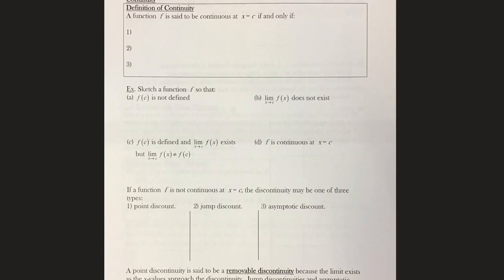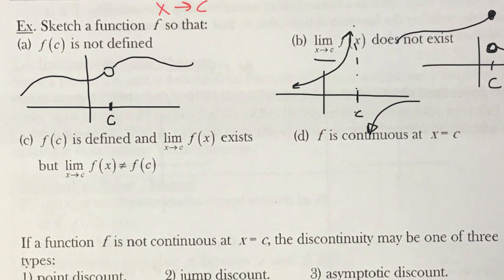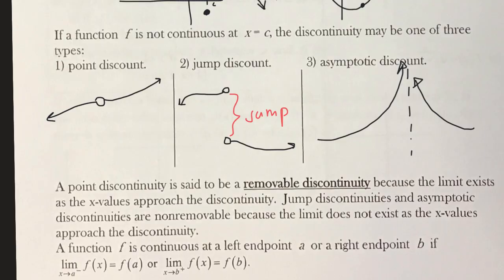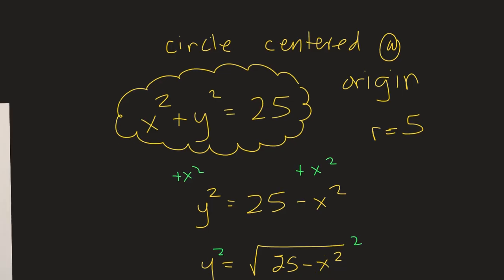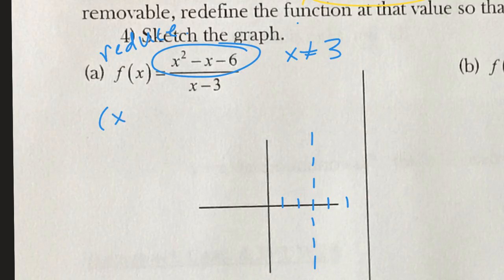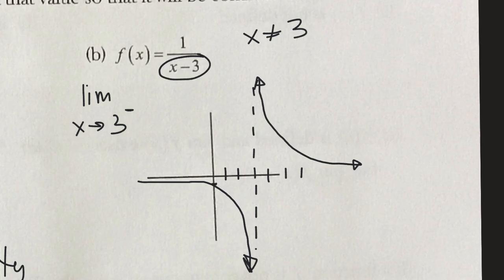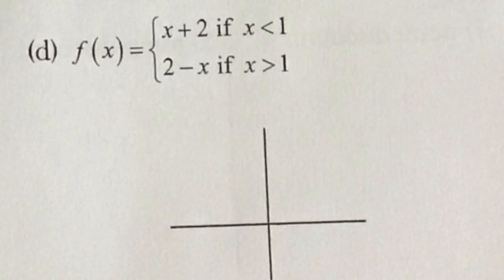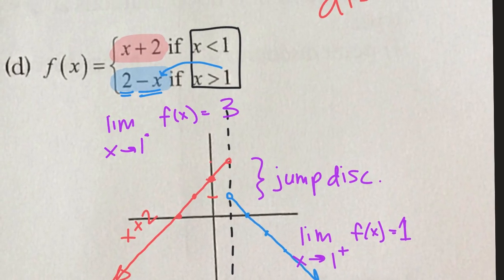Continuity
In order for a function to be continuous at a point, the y-value must be defined there, the limit must exist there, and the y- alum needs to be the same as the limit.